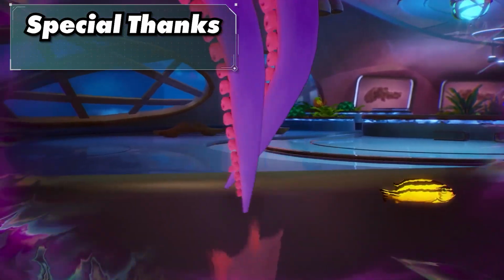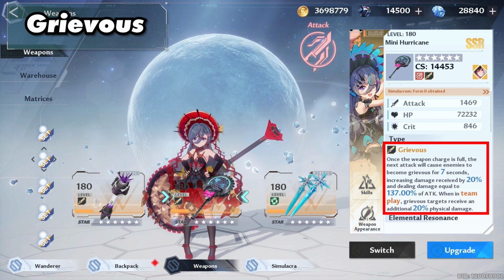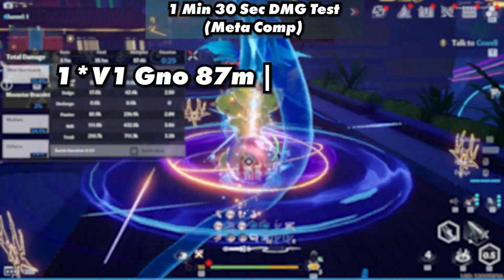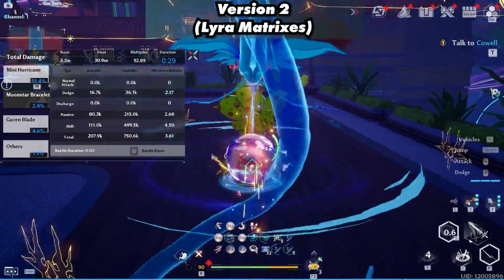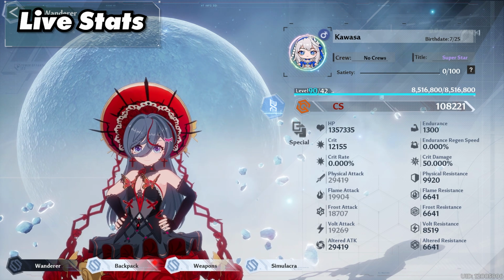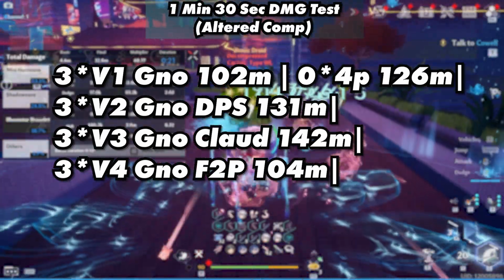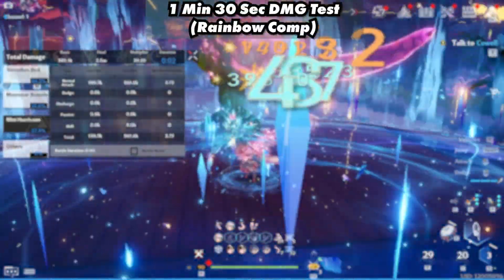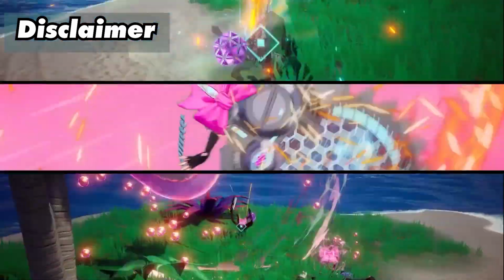How Strong Is Gnonno Damage Calc Of Her Stars, Matrixes, Meta & F2P Teams | Tower of Fantasy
Tower of Fantasy Gnonno from A0 - A6 Advancements. As well as her A0 & A3 Stared Matrixes Plus & DPS Matrixes. Damage Calculations for global meta team comp & F2P Teams. Doing 1:30 second damage rotations Showcasing Gnonno so you can see what ascension works best for your comp. Included a step by step guide for Gnonno Skill, Discharge & rotation in Gnonno meta team comp. This was done on the test server so your damage numbers may vary! Huge Thanks to Kawasa, Khazzor, Bacardi & Ridley!

Tower of Fantasy How Strong is Gnonno
0:00 Test Server
0:27 Mechanics / Playstyle
1:10 Ascensions
1:43 Trait, Resonance, Grievous
2:52 DPS Calculations Meta Physical
7:22 DPS Calculations Claudia
10:57 DPS Calculations Altered
14:25 DPS Calculations Mono Phys
15:23 DPS Calculations Rainbow (Lan)
16:29 Disclaimer/ Closing Thoughts